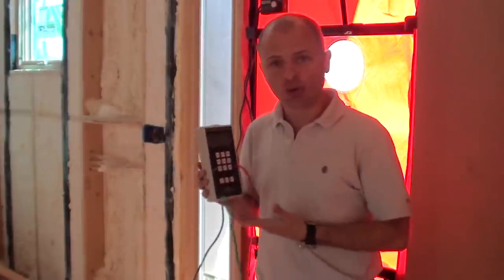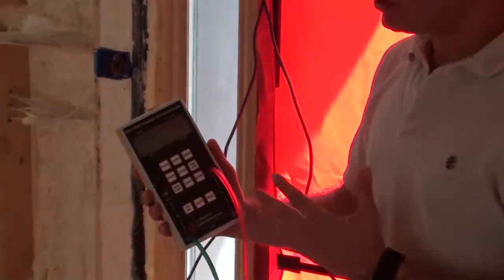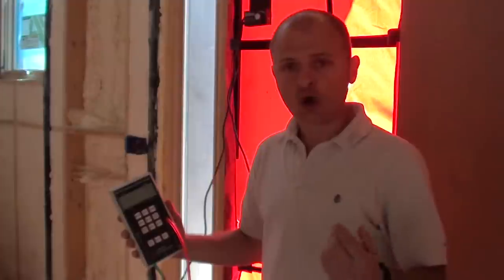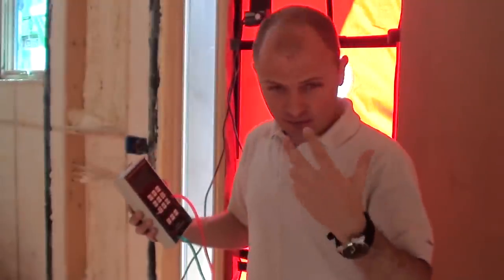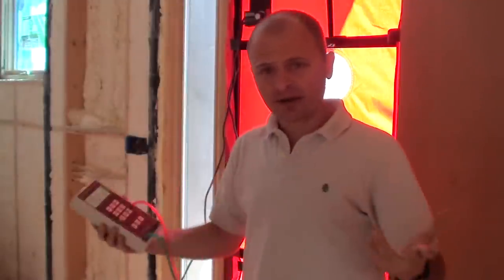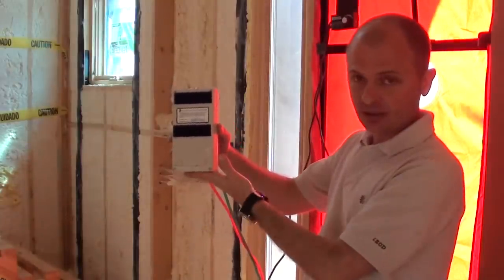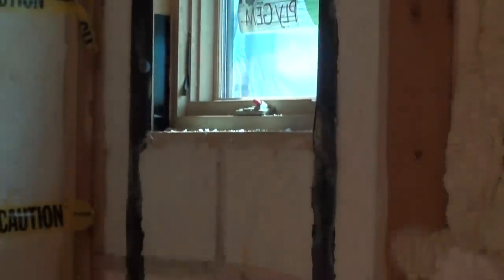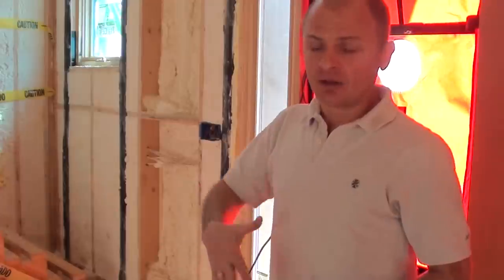Tight Building Envelope: Blower Door Test | ProudGreenHome at Serenbe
Builder Luis Imery receives impressive results from a Blower Door Test which shows the amount of air leakage from a home. The ProudGreenHome used spray foam insulation, a Zip System by Huber, low-VOC caulking, and taped double studs to help achieve such a tight building envelope.